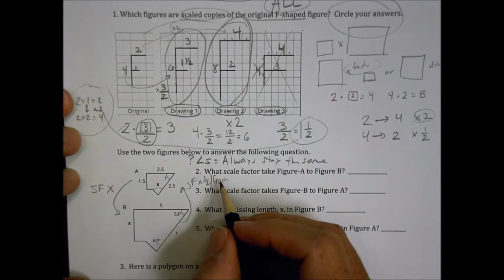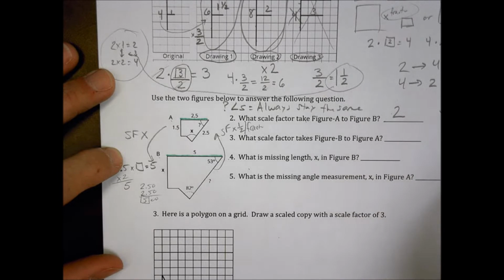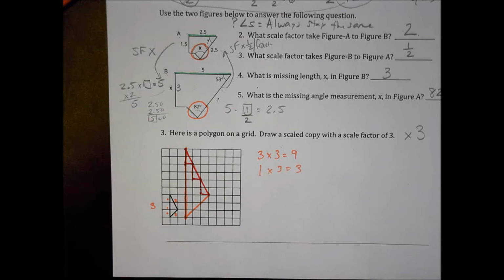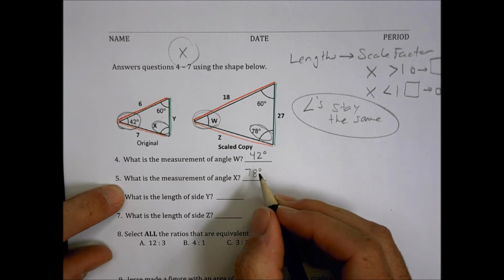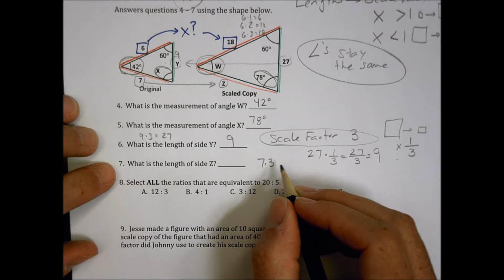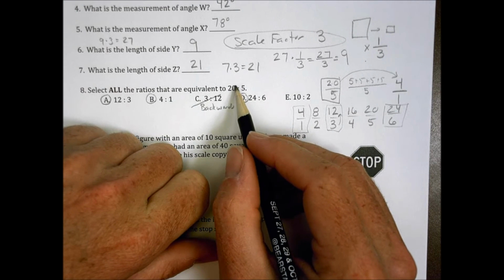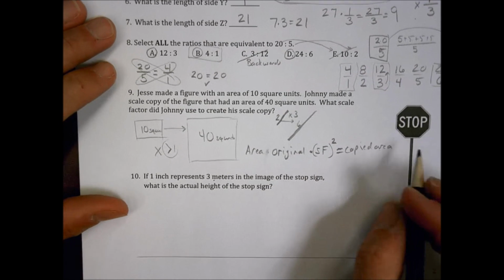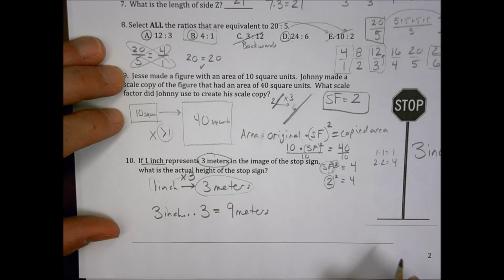Math 7 1 Mid Unit Practice Homework Help Morgan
Grade 7 Open Up Resources  OUR
Unit 1 Mid Unit Practice